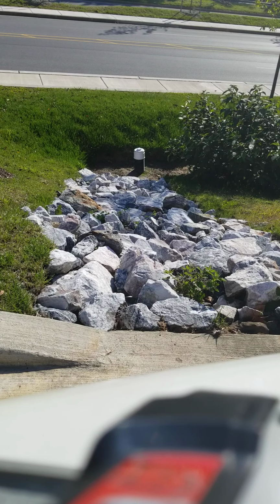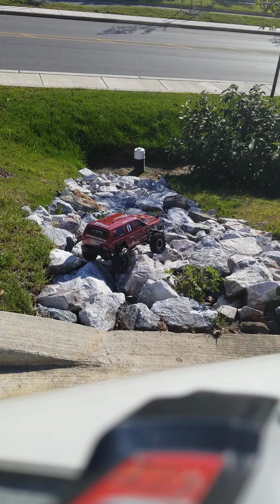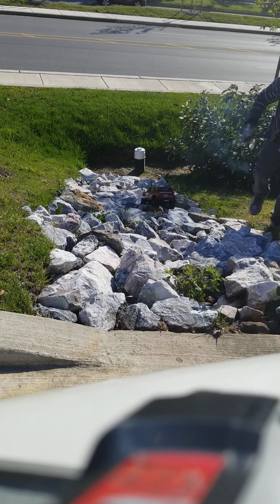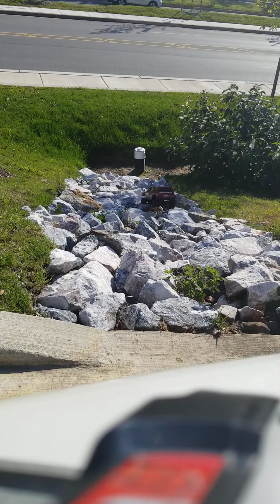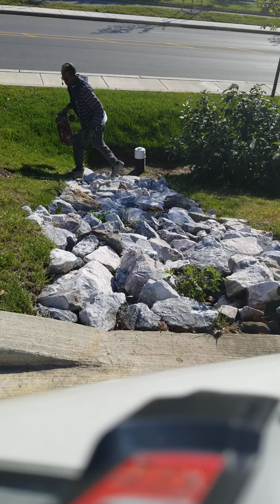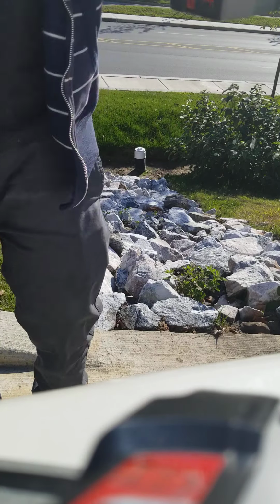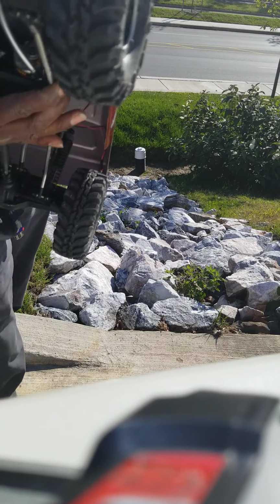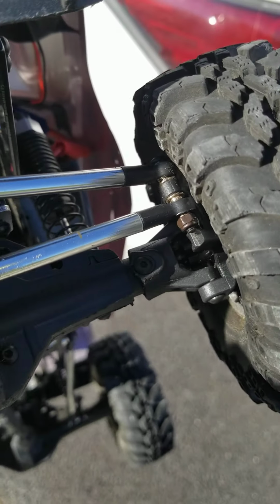Redcat Gen 7,,, 1/10 scale ,, Rock Crawler.